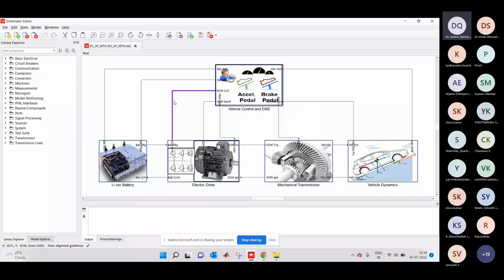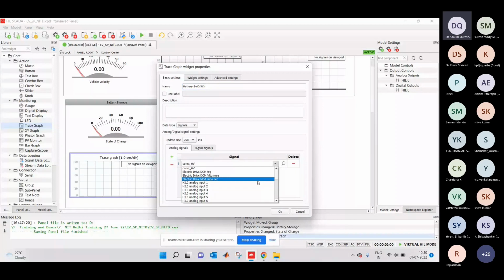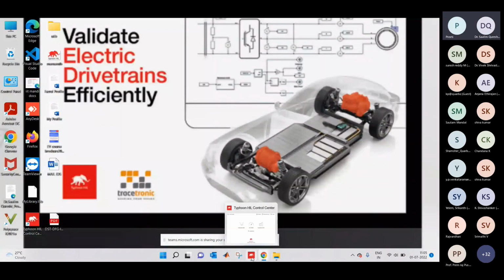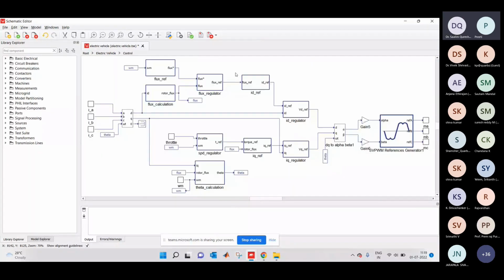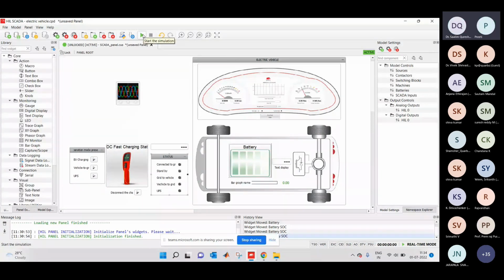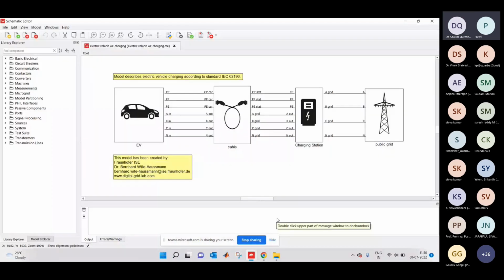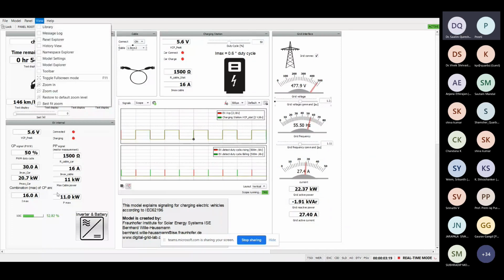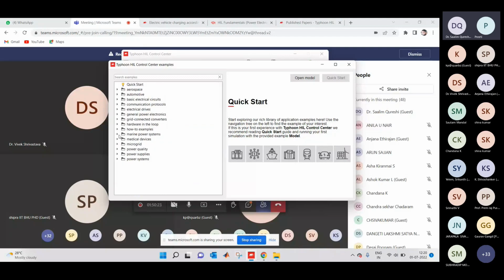Typhoon HIL FDP Workshop 20220701 Day 5